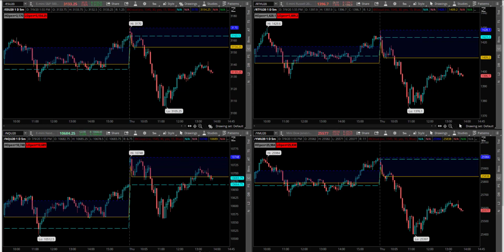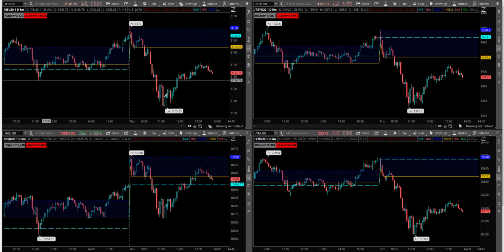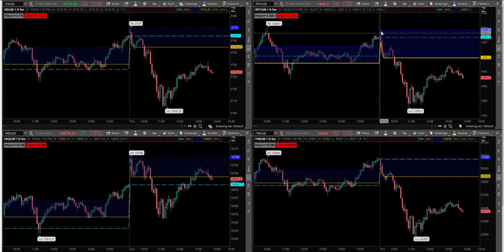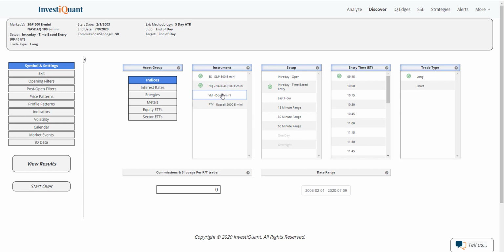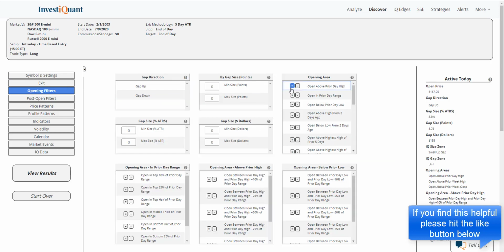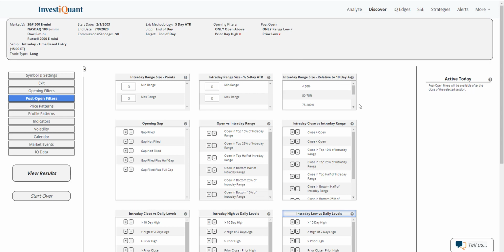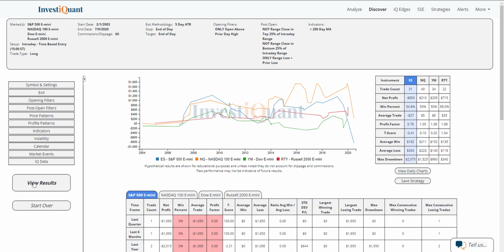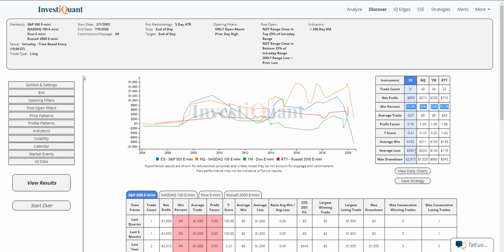The ES is forming an outside day, let's see how this pattern has played out historically.